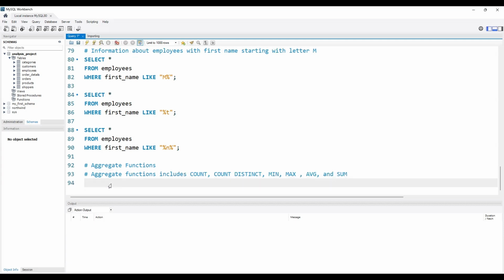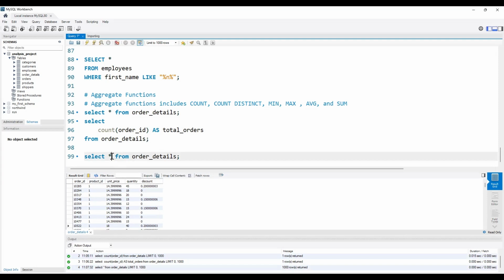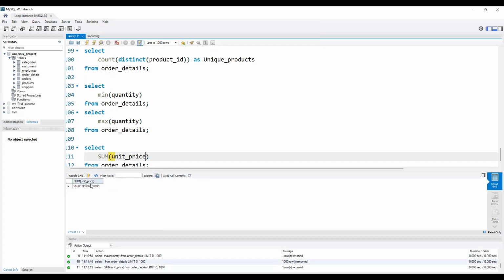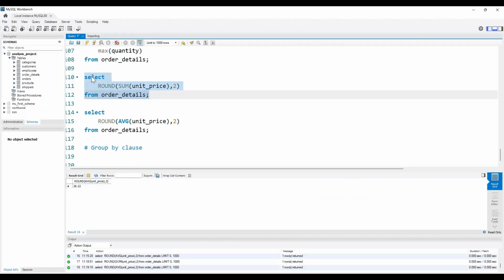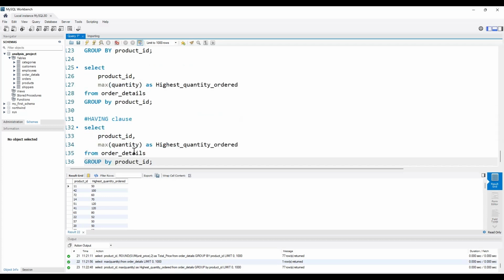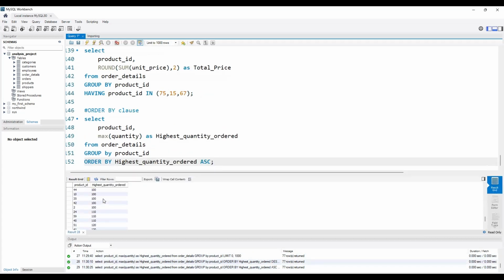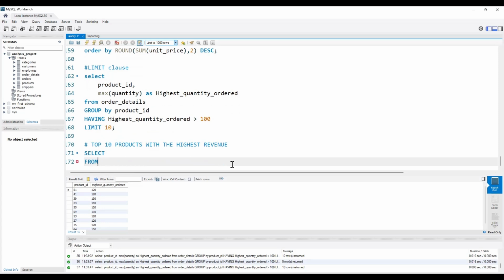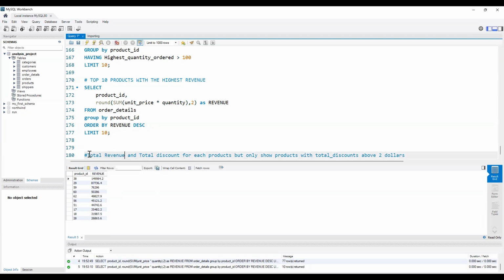Aggregate Functions in SQL | GROUP BY, HAVING, ORDER BY and LIMIT clauses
The SQL GROUP BY keyword is a powerful feature that lets you summarize data from your query into groups.
Any time you need "something PER something else", it's often done with an SQL Group By.
In this video, you'll learn what Group By is, a step-by-step process on how to write one.
In this video, I have explained and practically demonstrated using Order By Clause in SQL Statements along with using ASC and DESC keywords. And also the ORDER BY and LIMIT clauses in SQL to help with sorting.
I also explained how to use the HAVING clause to filter aggregated data to suit a particular condition.